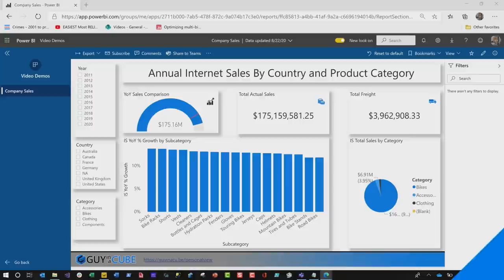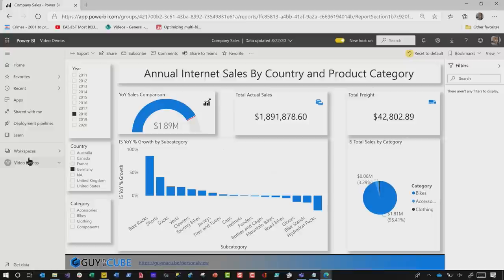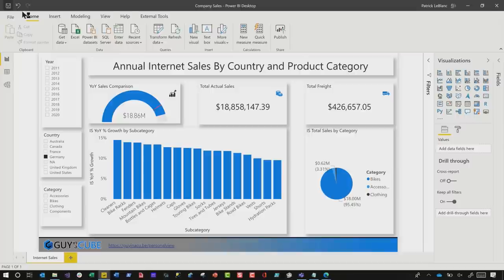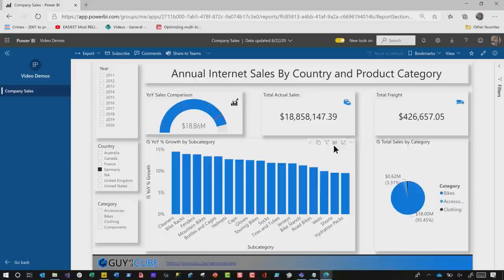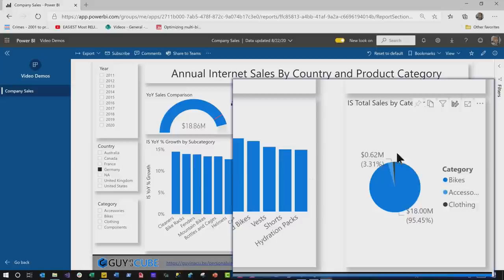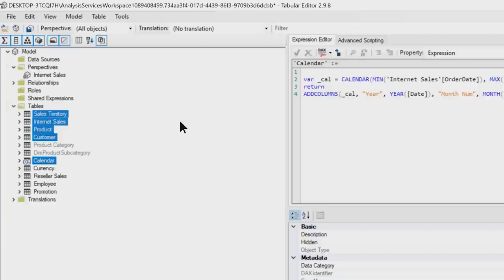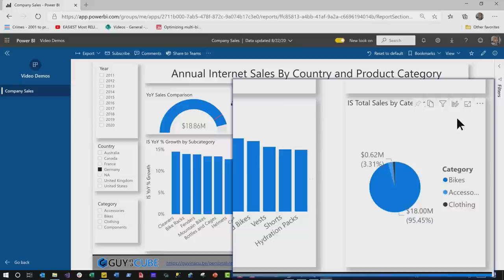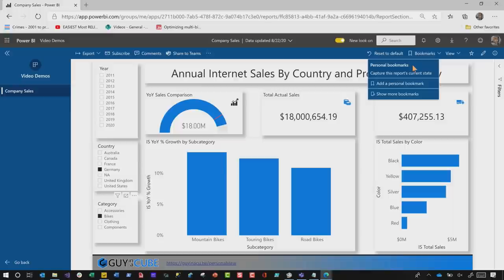A different perspective with Power BI Personalized Visuals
Struggling with Power BI personalized visuals? Patrick has a different perspective for you that may help with a better user experience.